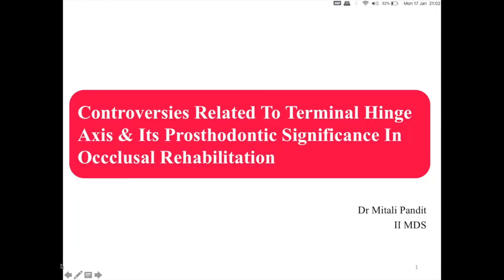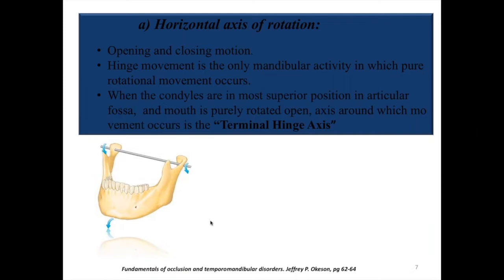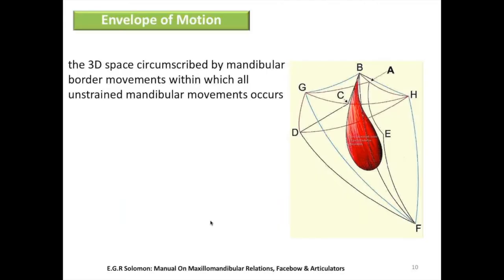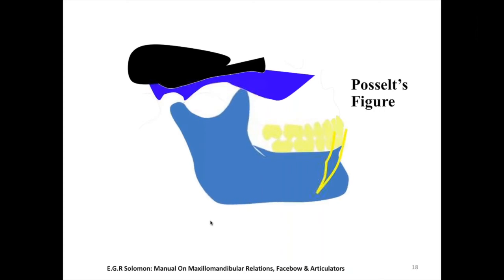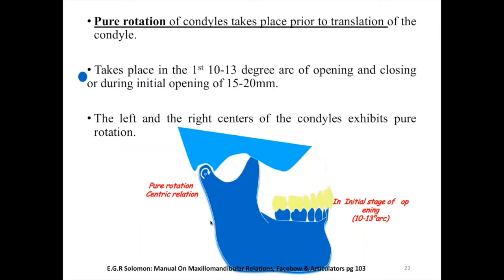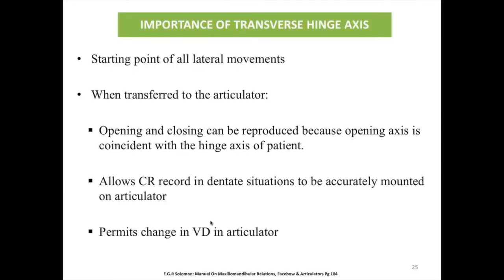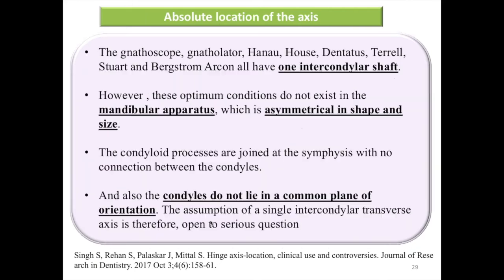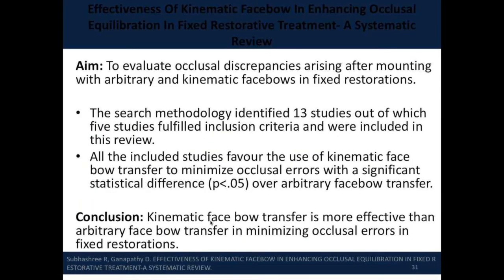Complete denture part IV Terminal Hinge axis by Dr Mitali and guided by Dr Mahantesh Bembalagi an